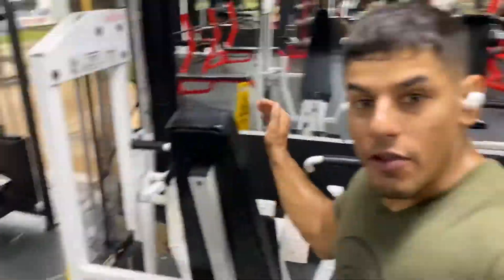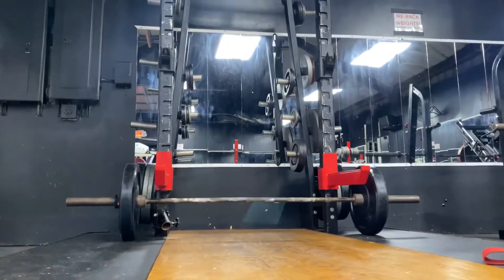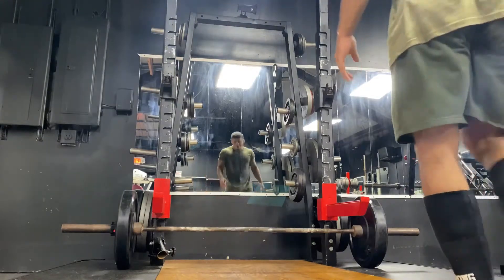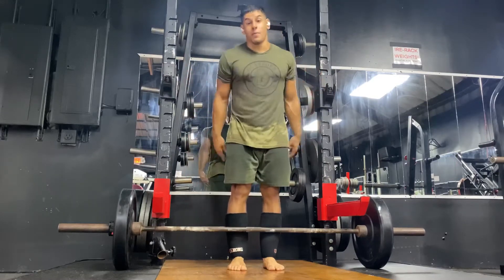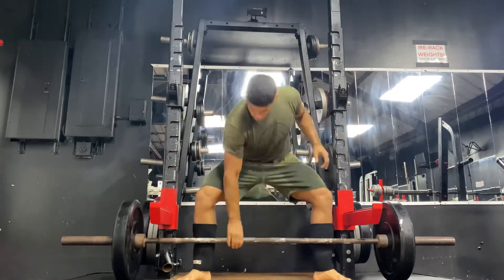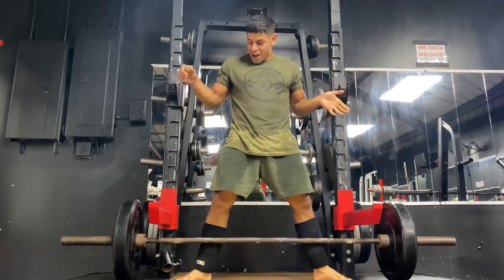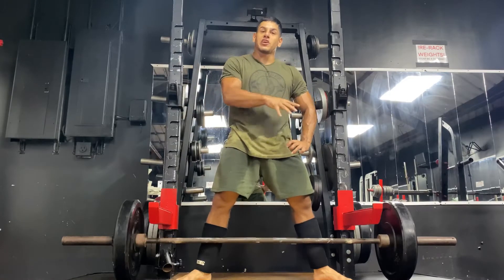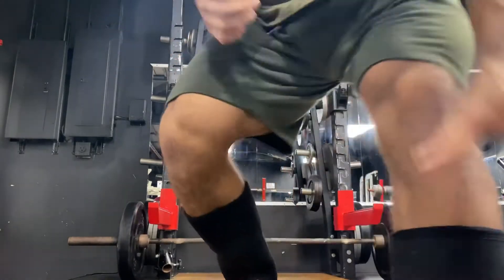Creating Fullbody Tension with Overcoming Isometrics | Amplify Your Workouts!